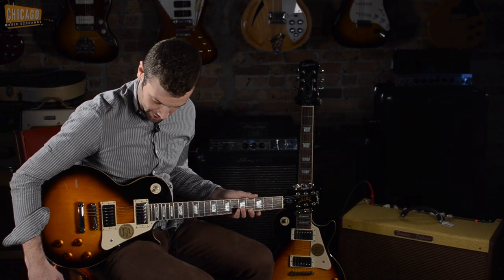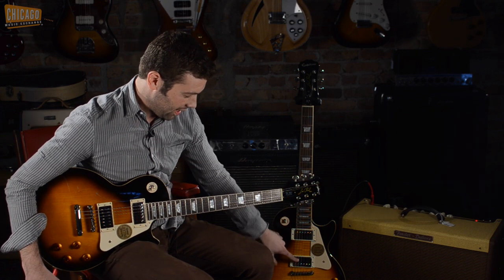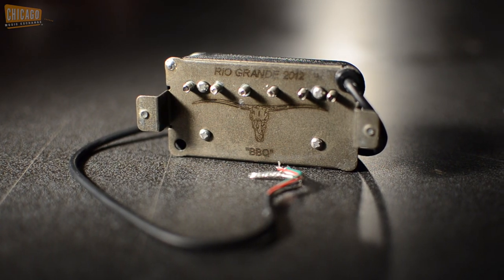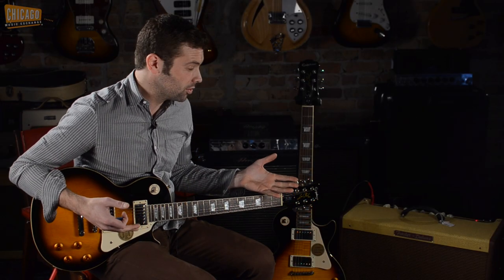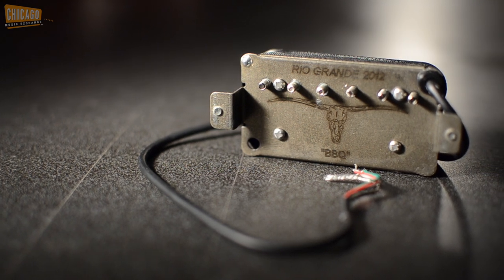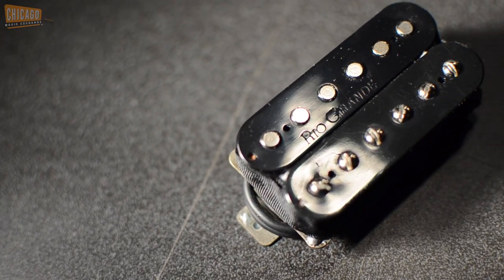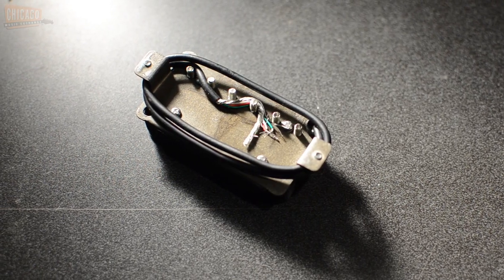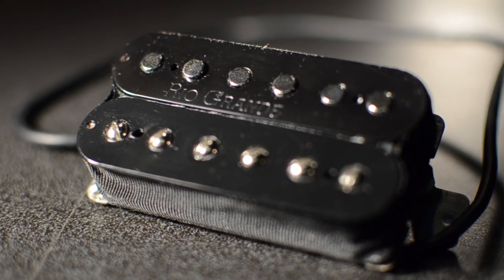Rio Grande Barbeque Bucker Humbucker 4-Conductor Pickup | CME Gear Demo | Joel Bauman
Rio Grande Barbeque Bucker Humbucker 4-Conductor Pickup

Joel does a side by side comparison of the new Rio Grande Barbeque Bucker Humbucker by using two identical Epiphone Les Pauls and switching out one of the stock pickups and replacing it with the Rio Grande Barbeque Bucker Humbucker. Enjoy hearing the clear difference!

Pickup description:
A classic 50's style Humbucking, but alot more horsepower under the hood! Our most popular humbucking to date. Not a distortion pickup, just more muscle. Bear down on the meat and easy on the potato salad! This pickup is recommended for the bridge position and has a 4-conductor cable.